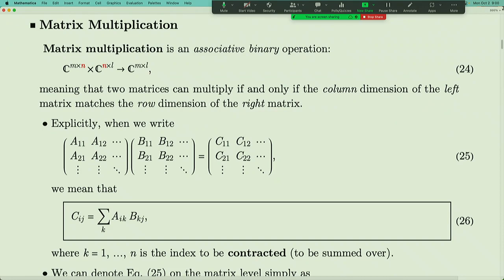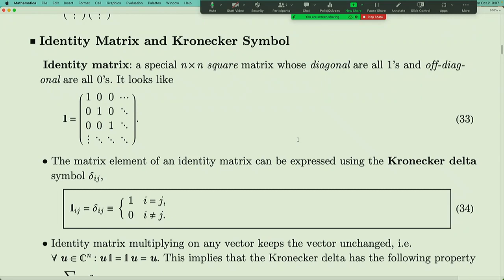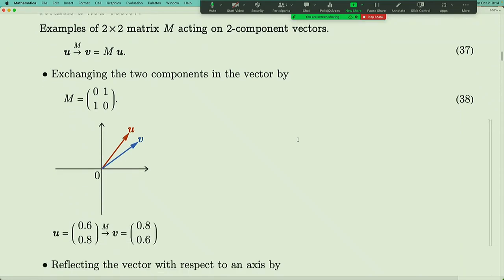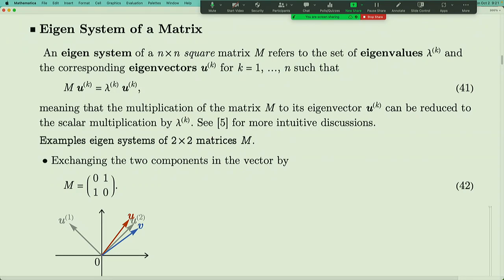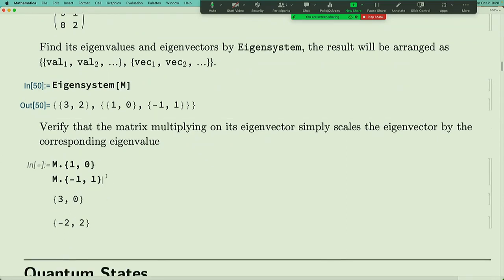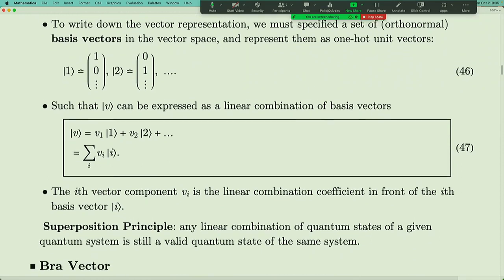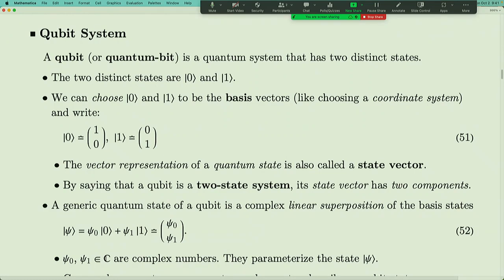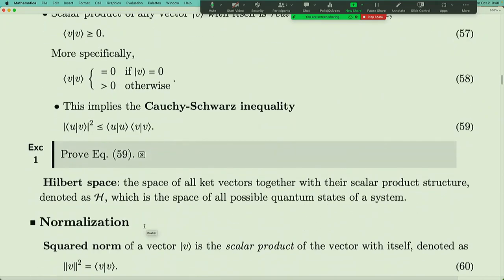Lecture 2: Mastering Matrix Algebra and Meeting |Ket⟩ and ⟨Bra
Unlock the secrets of matrix operations and quantum states with our latest educational video! 🚀 In this episode, we delve deep into the core concepts of matrix multiplication, exploring its associative nature, matrix-vector interactions, and the intriguing inner and outer products. 🧮

But that's not all - we also embark on a quantum journey, examining the fascinating world of quantum states. Learn about ket and bra vectors in quantum mechanics, the principles behind qubits, and the crucial role of scalar products in quantum computations. 🌌

Whether you're a student tackling quantum physics, a budding quantum computing enthusiast, or just curious about the quantum universe, this video is your perfect guide. We break down complex concepts into easily digestible information, helping you understand the intricate dance of matrices and quantum states. 🎓💡

Get ready to elevate your understanding of the quantum realm!